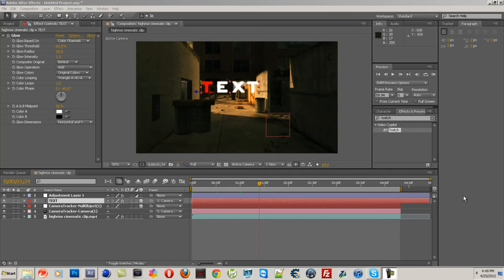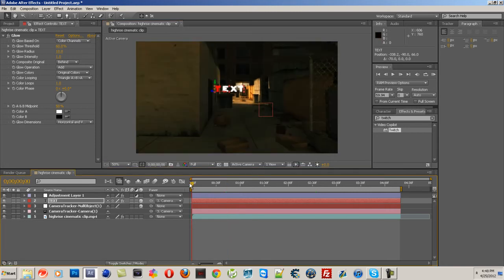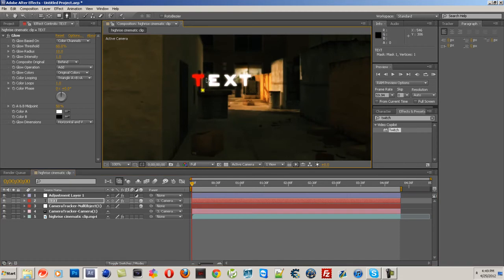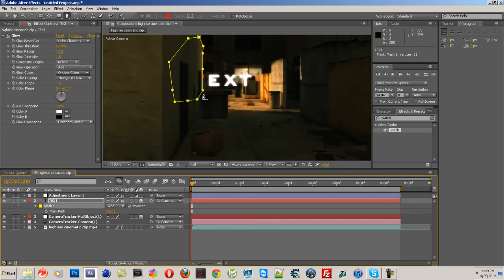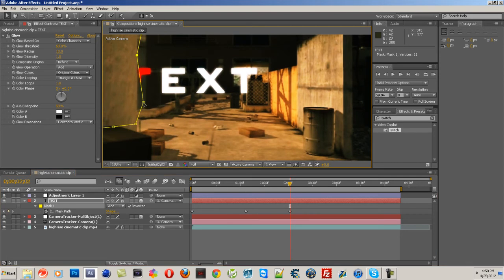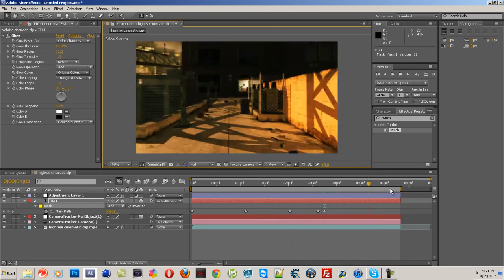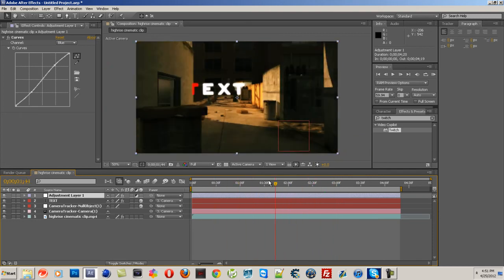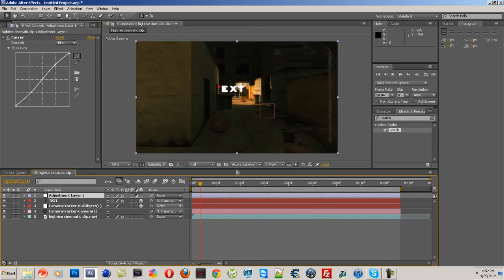After Effects Tutorial: Advanced Masking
Hey guys this is my advanced masking tutorial. No additional plug-in's are needed for this tutorial. A video that you should watch before this one is my 2D Text in 3D Space tutorial listed below.